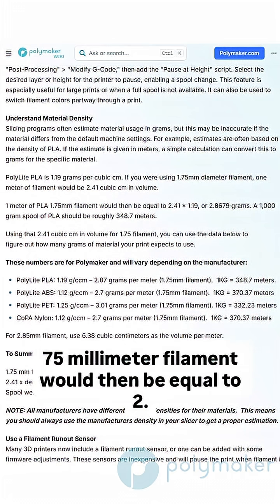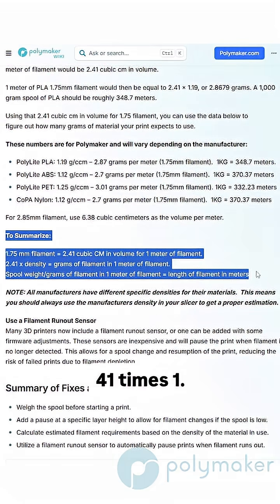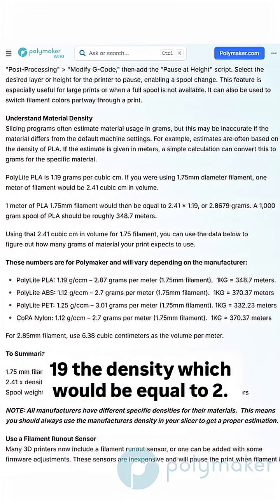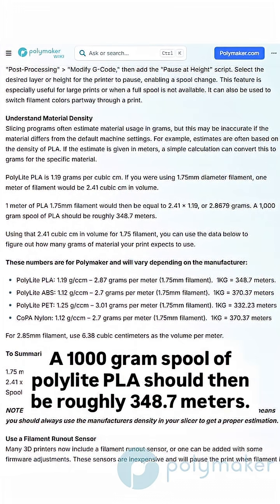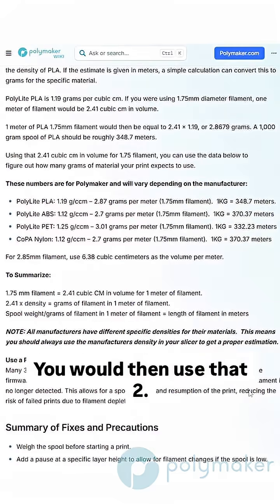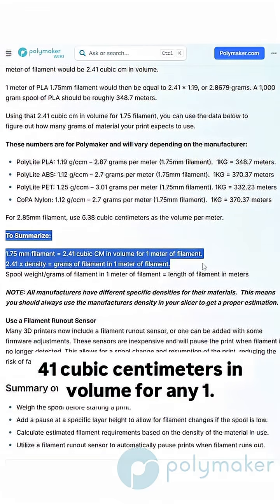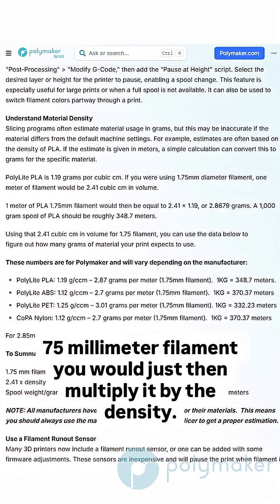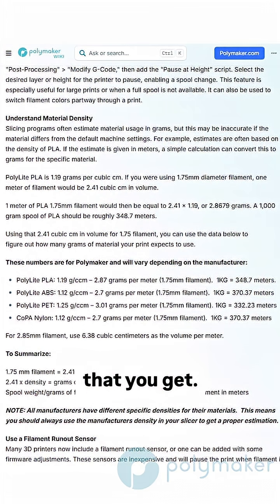Proper Filament Usage Calculations